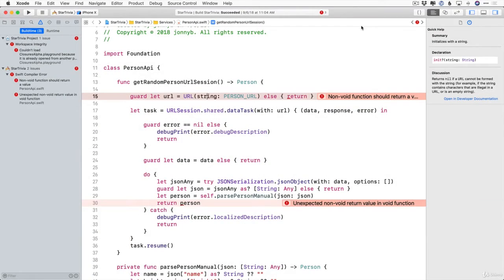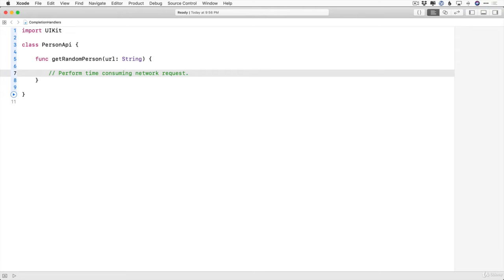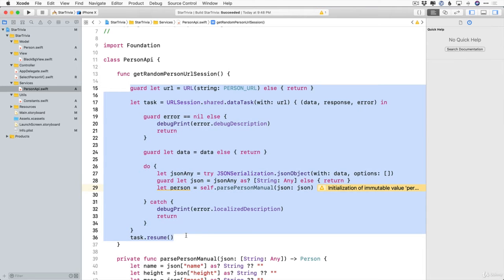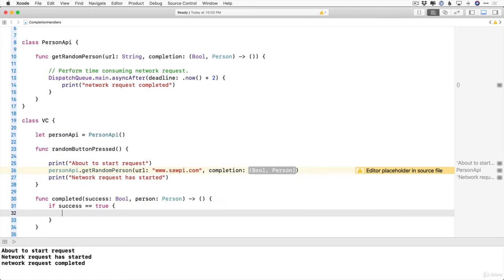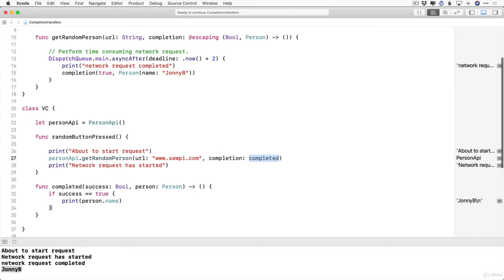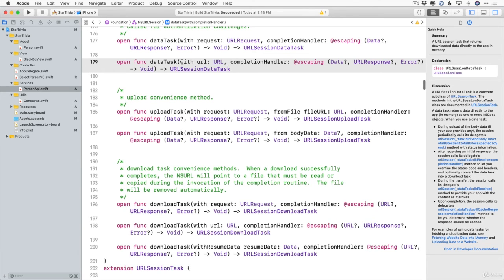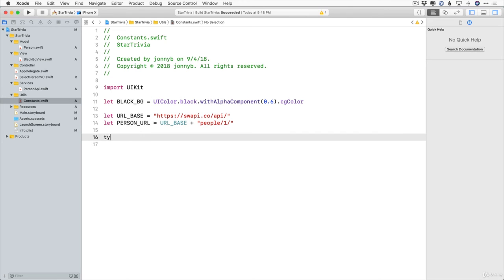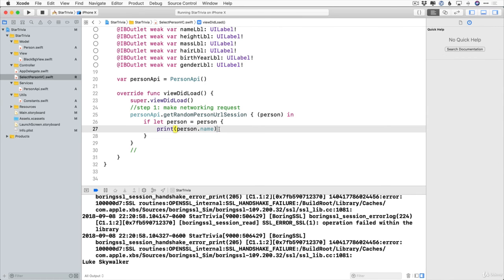13 Completion Handlers